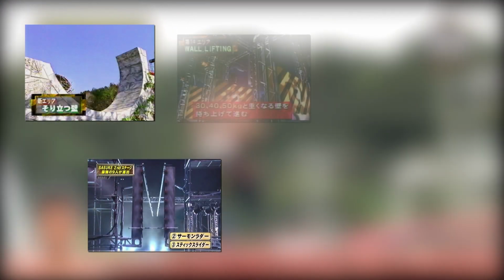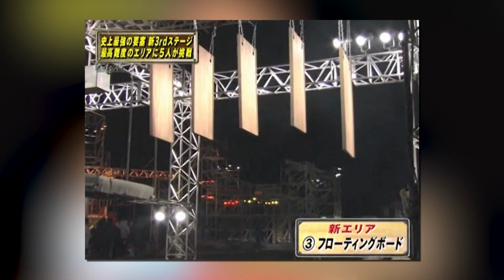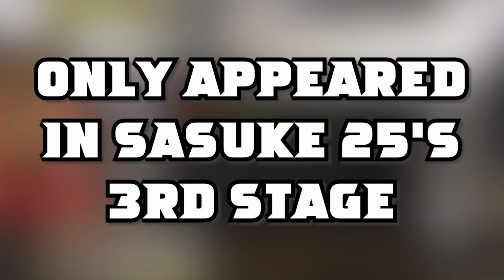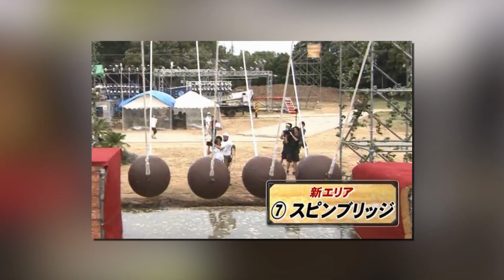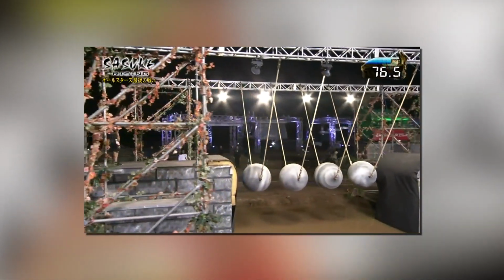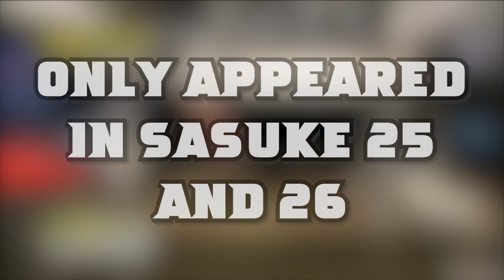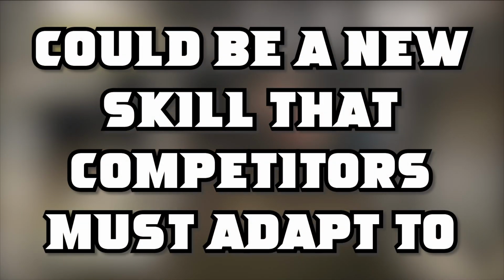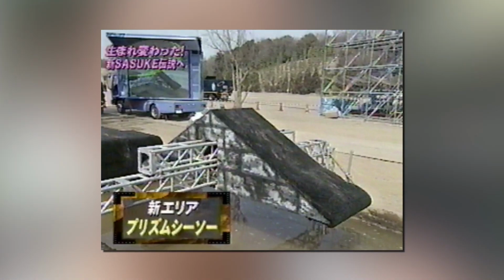Top 5 SASUKE Obstacles with Missed Potential | The SASUKE Nerds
Sasuke has had obstacles of many shapes and sizes. Some are iconic, some are terrible ideas, and some overstay their welcome, but what about those that get axed before they should? Join Evan, as he details his Top 5 Sasuke Obstacles with Missed Potential.

Special Thanks To @Chase247  for editing this video!